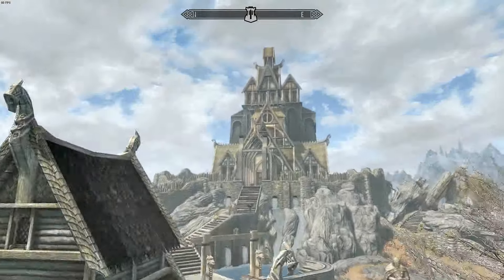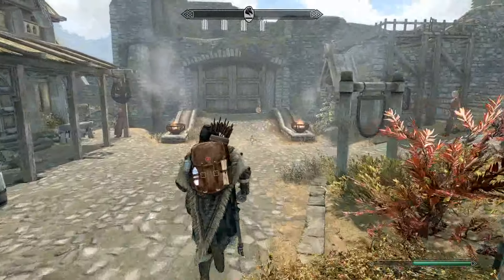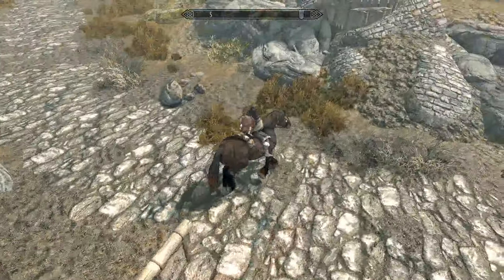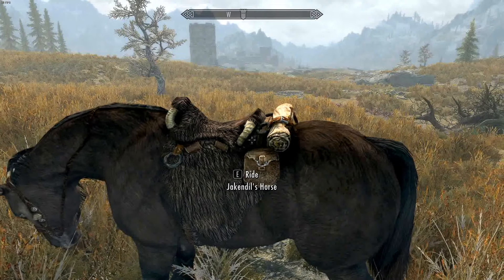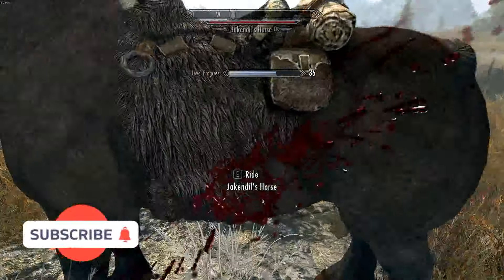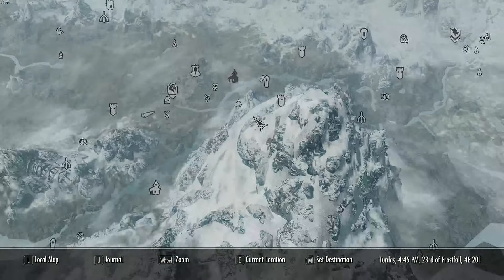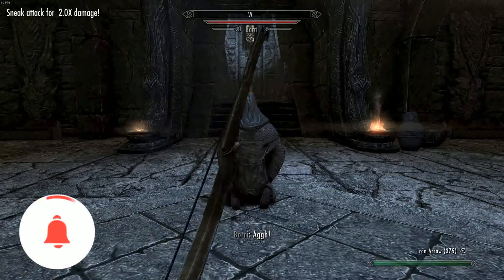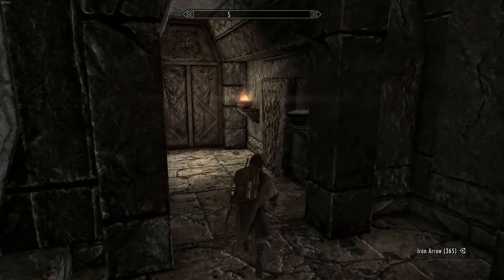ALL COMBAT SKILLS 1-100: Archery, One Handed, and Two Handed - 2024 Guide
In today's video I show YOU how to level up One Handed, Two Handed, and Archery! I hope you all use this guide to level up super easy and fast. It is super hard to level up these skills in Skyrim but, I did my best to make the best guide to level up One Handed, Two Handed, and Archery that I could find!
You could also buy the levels through specific NPC characters that train you in specific skills.
One Handed - Athis
Two Handed - Vilkas
Archery - Aela the Huntress
Using these you could level up archery One handed and Two handed super fast and super easy. I hope you enjoy the easy leveling up!

Level Up the rest of your Skills!

Thank you all so much for the support here on the channel lately! I truly hope that we can become more consistent and hopefully at least one maybe two videos a week. Thank you all once again but above all else... Thank you for your time!

"And the grace of our Lord was exceeding abundant with faith and love which is in Christ Jesus." I Timothy 1:14
God Continues and Continues to show grace to us that call on his name and believe in our hearts that he died for our sins! He will forgive us again and again no matter how far we fall. He forgives his people who ask for repentance with a humble heart!